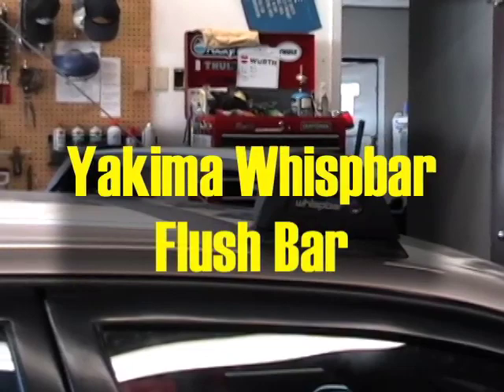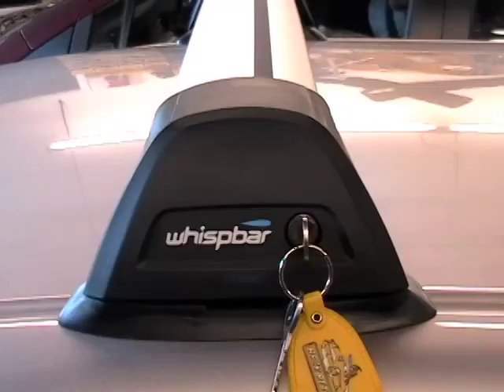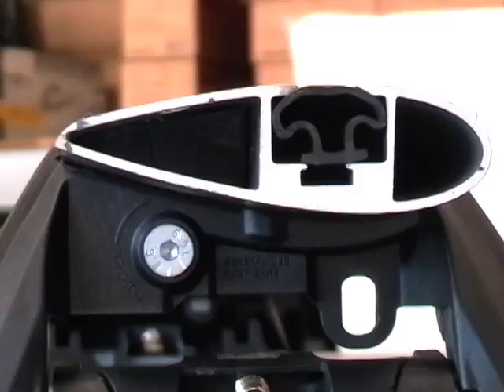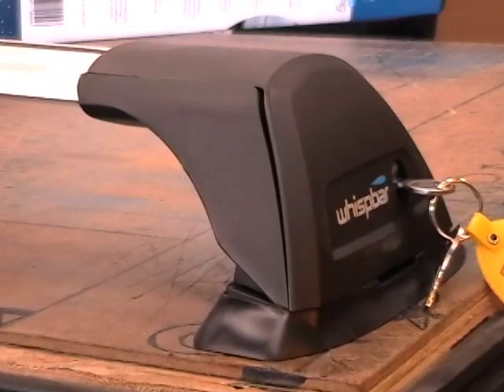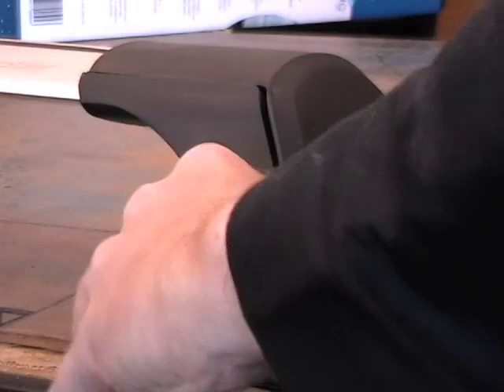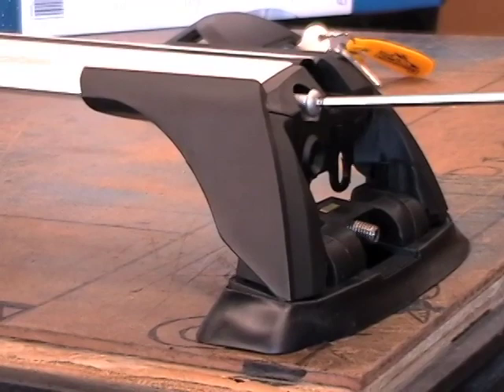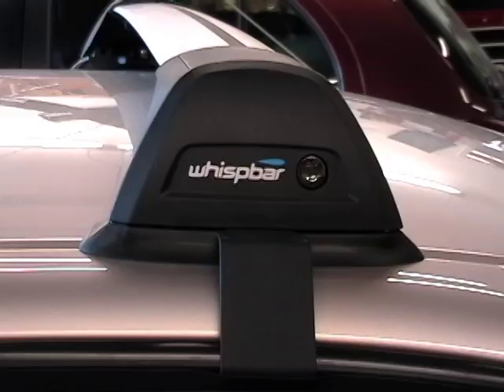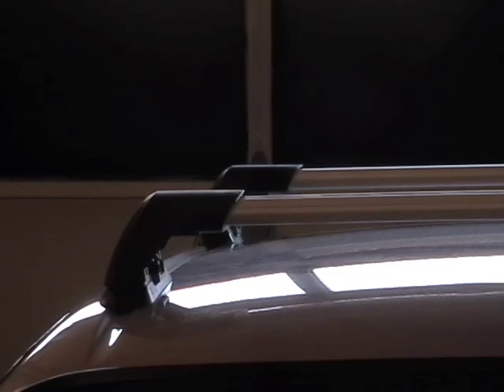Whispbar Base Rack Flush Bar Demo by Rack Attack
For complete details on Whispbar base racks, please visit the Rack Attack

The award winning Whispbar base rack employs either flush or through bars, giving your vehicle a quiet, solid, OEM style roof rack. The Whispbar base rack is preassembled, and requires a fit kit specific to your vehicle.